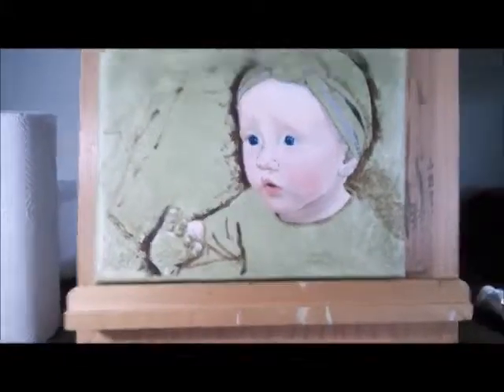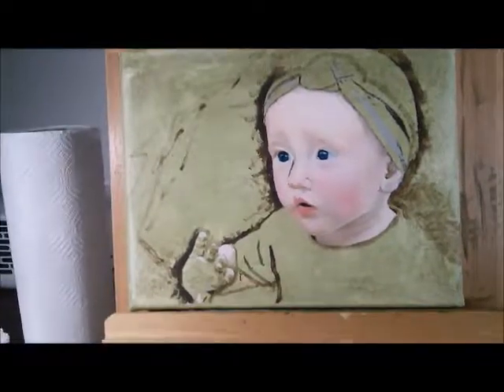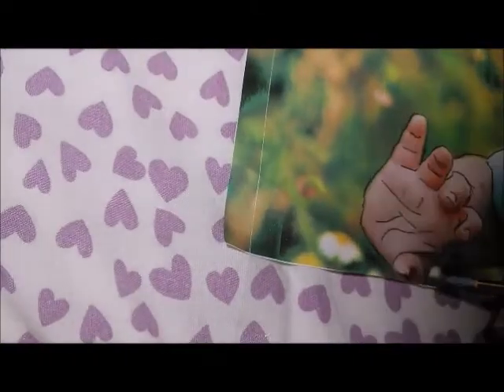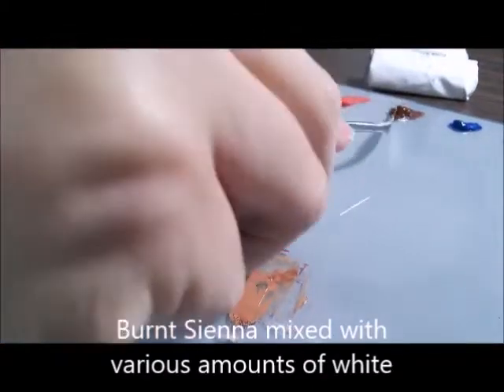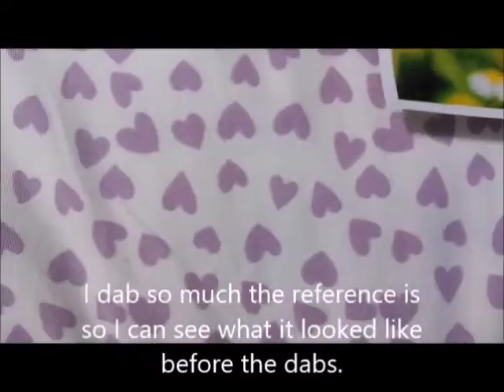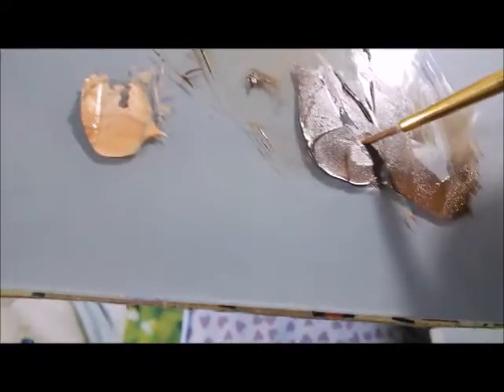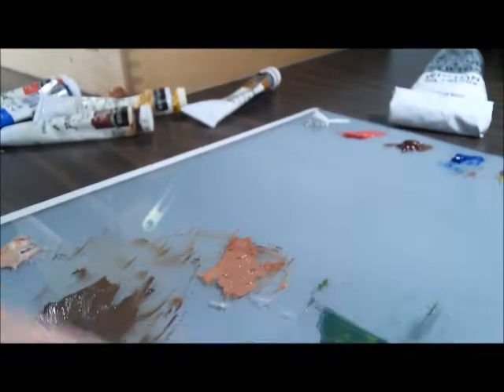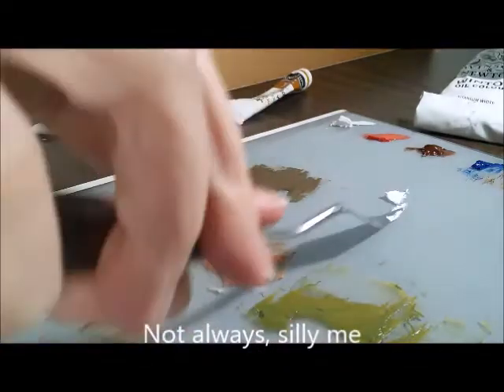Oil Painting Tutorial - hand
My own personal way of matching colors before painting.  It is like training wheels.  Maybe one day I can just look at something and know how to paint it, but for now, this is how I do it.

Also, while recording, I didn't get everything in perfect order, but I think you can still get the idea of how I color match.